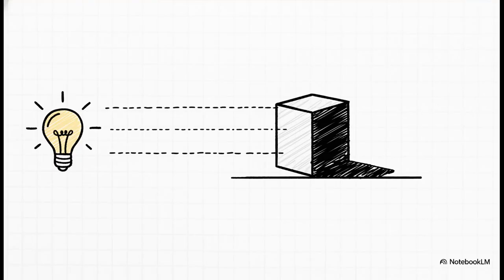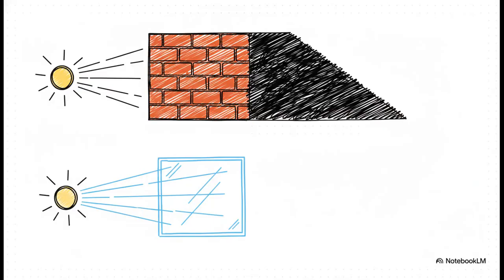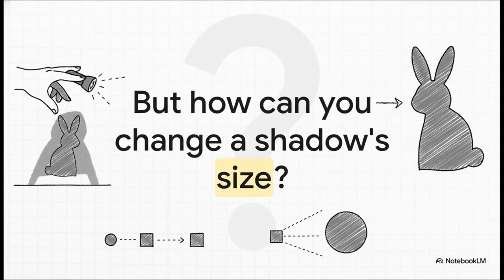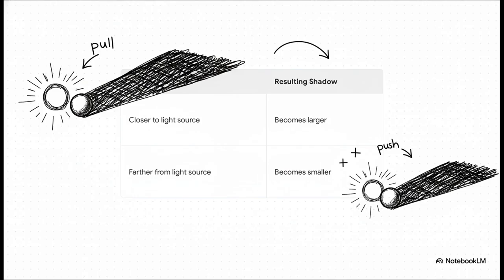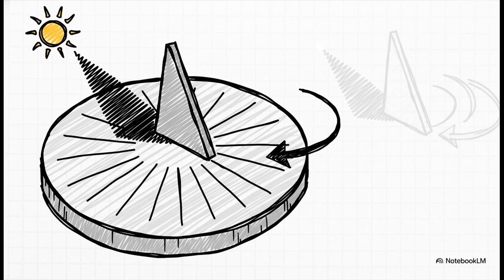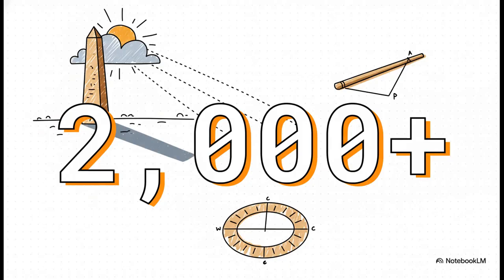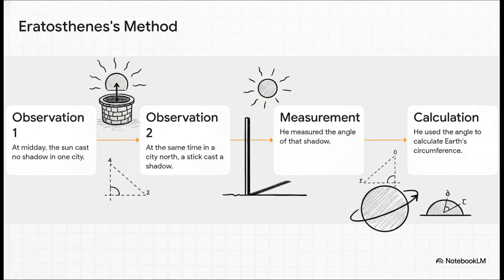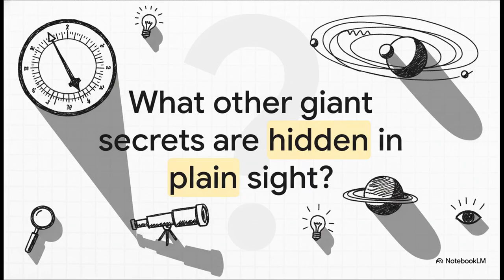The Secret of Shadows